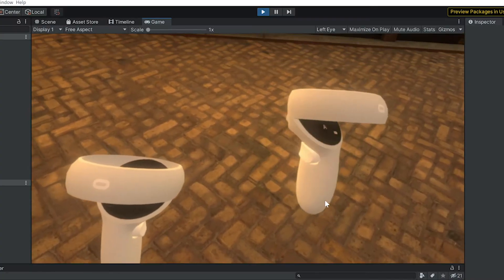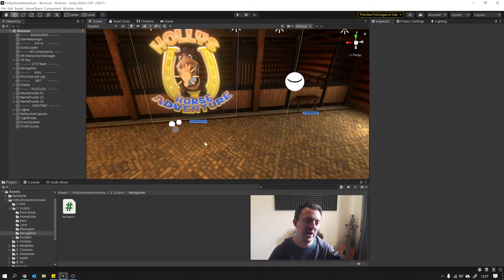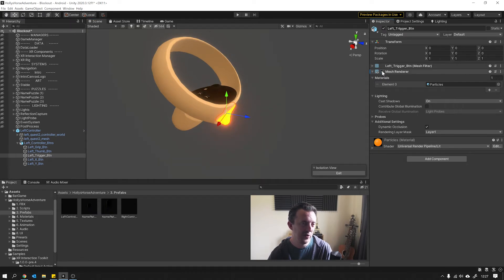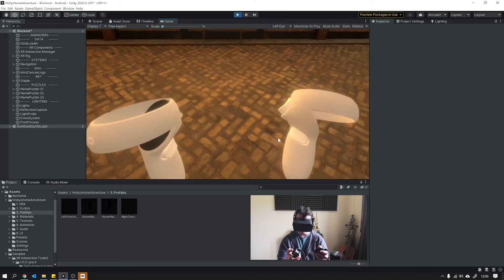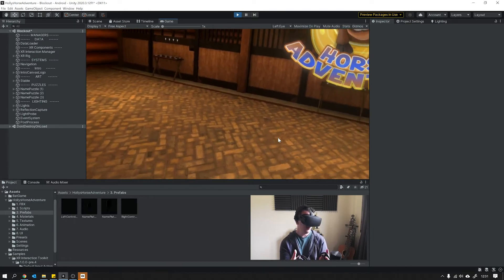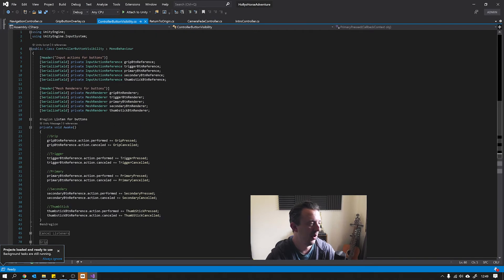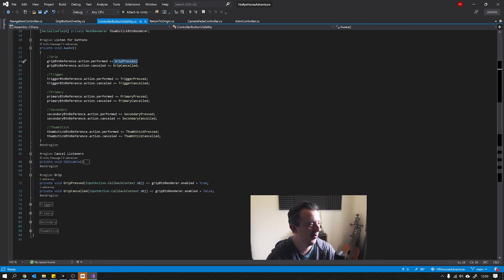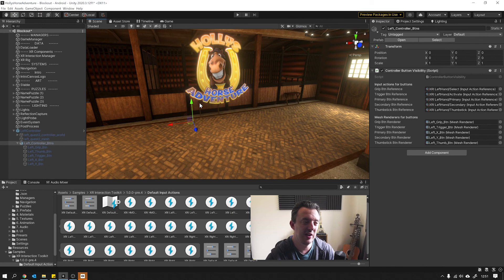CREATING CONTROLLERS IN VR!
In this video I demonstrate how I have used some oculus touch controller modes in my educational VR experience.
Using the action based input system we see how to link actions to  elements on the VR controller to give the users visual feedback on what button they are pressing or indication which button they are required to press.